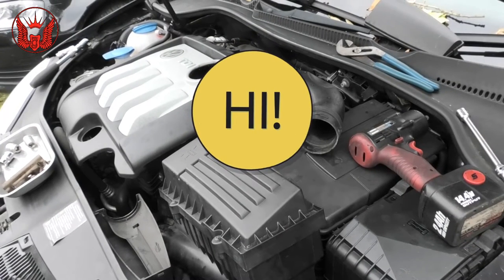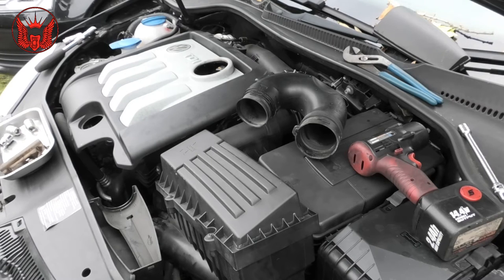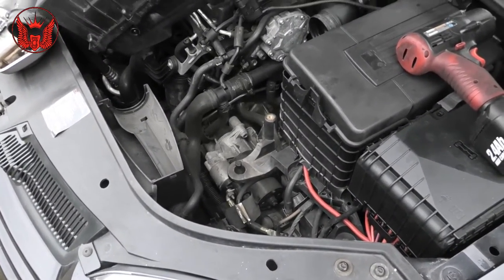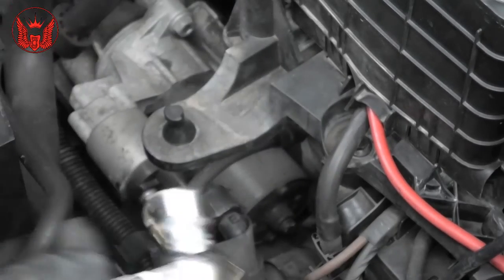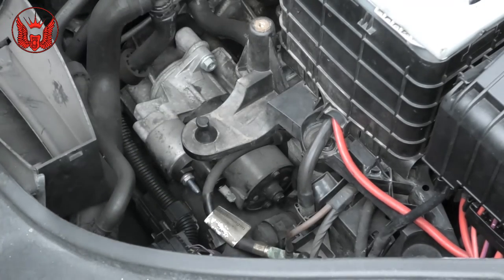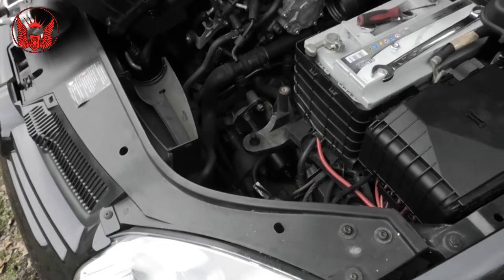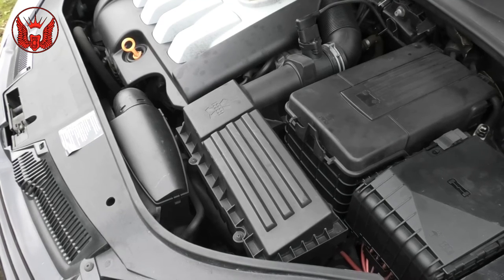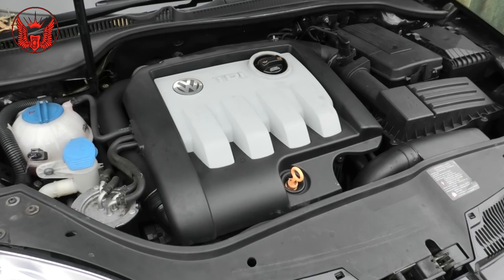VW Golf mk5 starter motor change due to noisy thump on start up like engine falling out but ok after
So basically I got this 1.9 tdi vw golf 2007 which when it starts from cold its on no problems, but once is got warm hot if you momentarily stop and start again the engine sounds makes a loud rattle thump noise which makes you think its coming out of the engine bay, after some research many people have suggested this to me an issue with the starter motor, so I decided to change it and see what happens. So far it seems its worked and I have not heard that horrendous noise again, but I am not sure this is the full solution i think some engine or gearbox mounts may be needed to.

In conclusion the video shows you how to change the starter motor and that the main focus in any case the noisy its an trial an error fault finding..